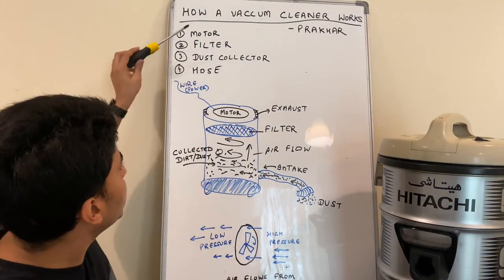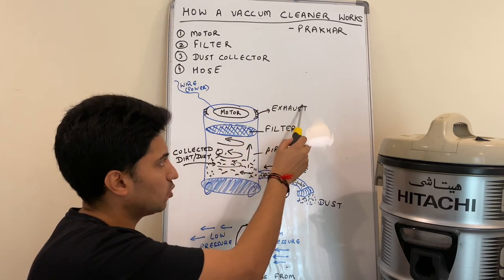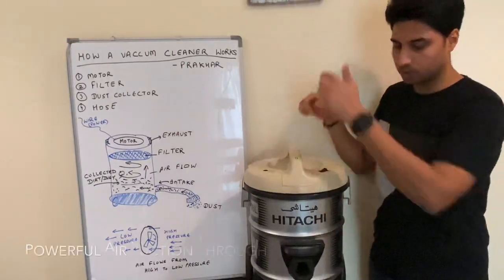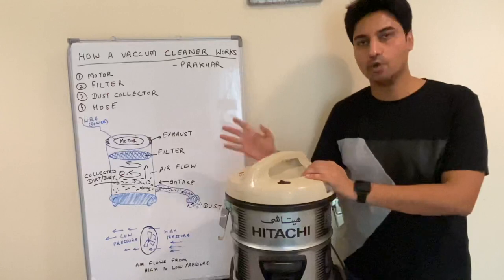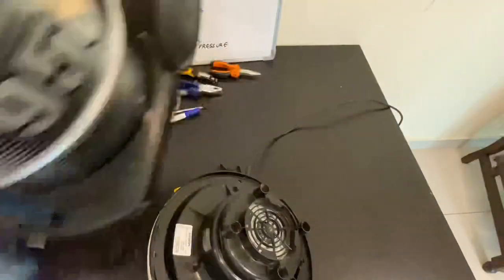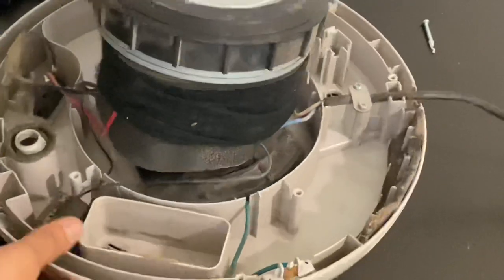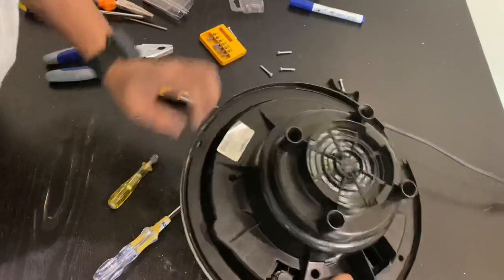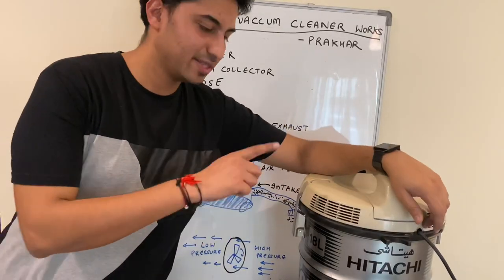How does a Vacuum Cleaner work? | What's Inside?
Components, concept and dissembling of the parts of a vacuum cleaner.